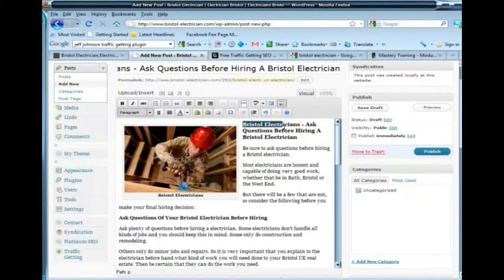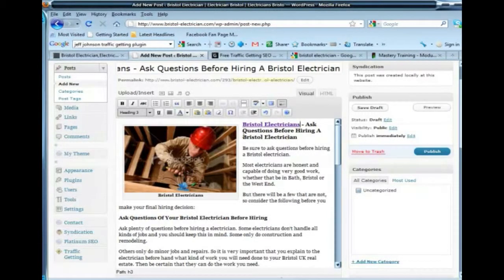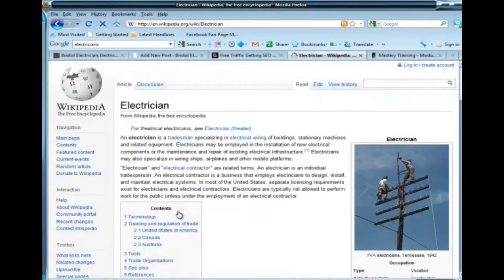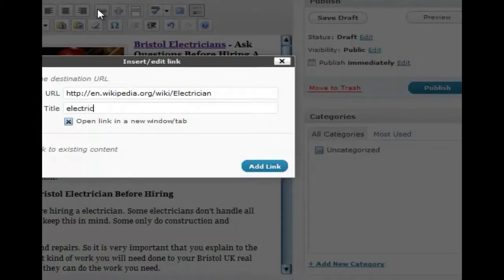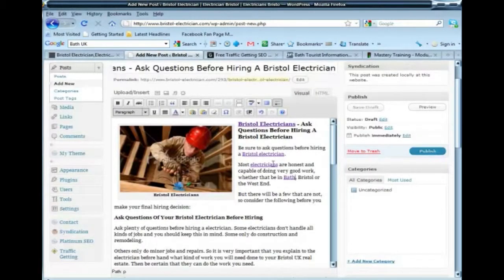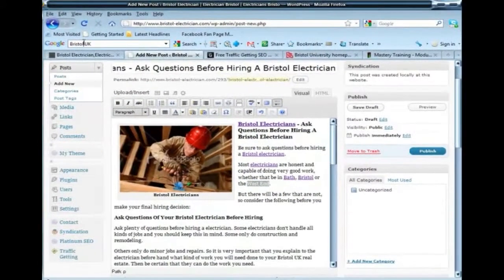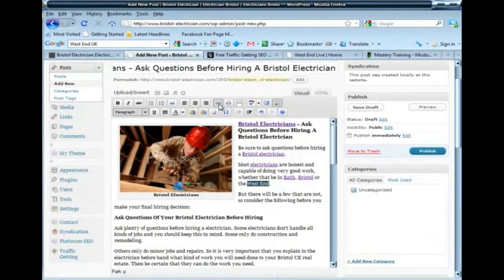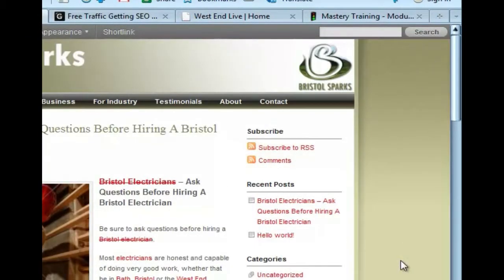Main Street Marketing Machines - Internal External Linking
- Get a free iPad2, coaching, cheat sheet, presentations, mastermind and more with Main Street Marketing Machines 2 bonus for the MSMM Fusion program.

Best Main Street Marketing Machines 2 bonus

External SEO Linking For Posts - Give your posts more link juice and rank better one google.